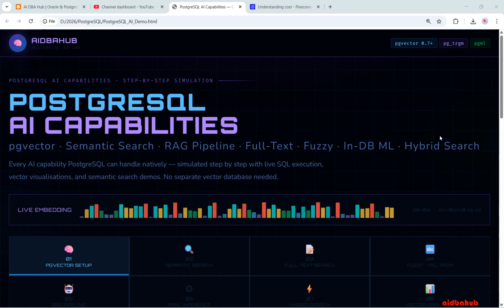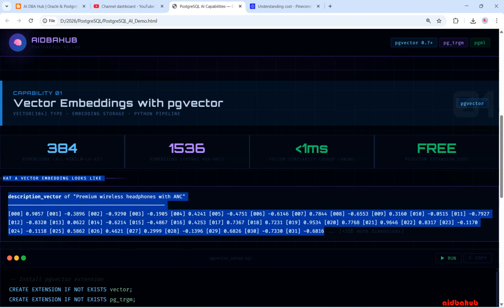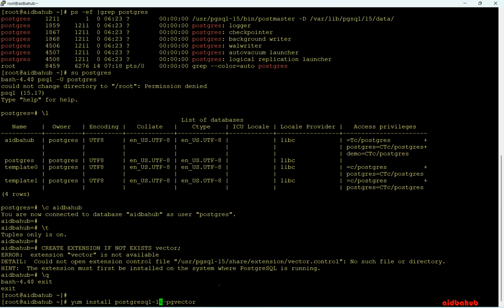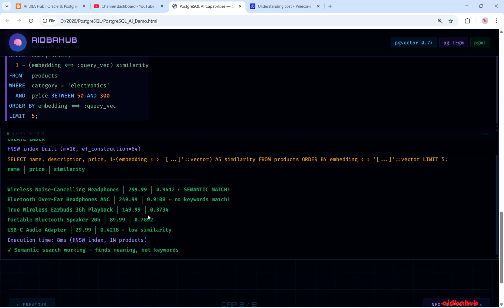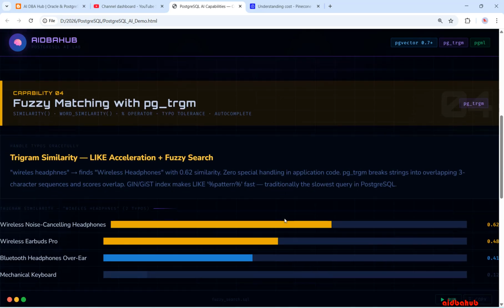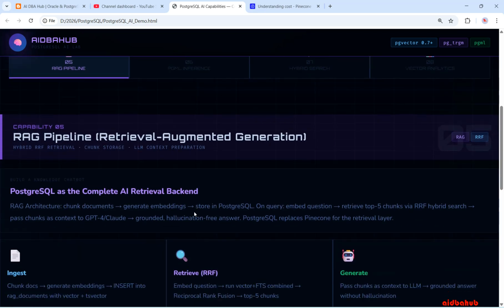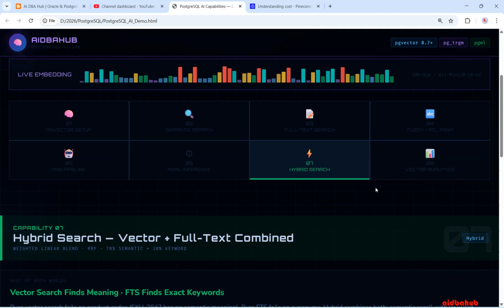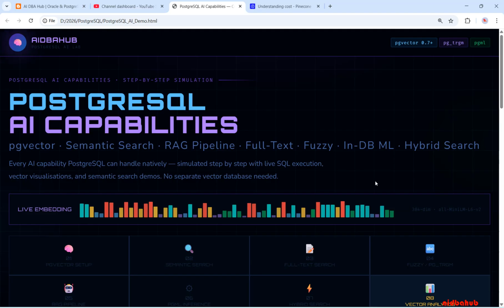PostgreSQL AI Capabilities pgvector, RAG, Semantic & Hybrid Search Explained |Every DBAs MUST Know 🔥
PostgreSQL AI Capabilities · Step-by-Step Simulation

POSTGRESQL AI CAPABILITIES

pgvector · Semantic Search · RAG Pipeline · Full-Text · Fuzzy · In-DB ML ·
Hybrid Search

Every AI capability PostgreSQL can handle natively — simulated step by step with live SQL execution, vector visualisations, and semantic search demos. No separate vector database needed.

CAPABILITY 01
Vector Embeddings with pgvector

CAPABILITY 02
Semantic Similarity Search

CAPABILITY 03
Full-Text Search (Built-in)

CAPABILITY 04
Fuzzy Matching with pg_trgm

CAPABILITY 05
RAG Pipeline (Retrieval-Augmented Generation)

CAPABILITY 06
In-Database ML Inference with pgml

CAPABILITY 07
Hybrid Search — Vector + Full-Text Combined

CAPABILITY 08
Vector Analytics & AI Insights